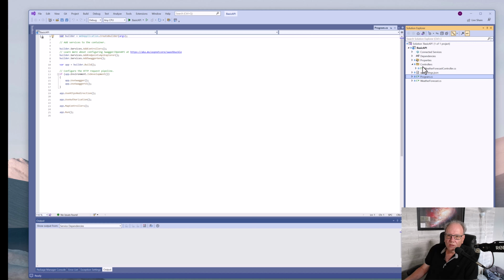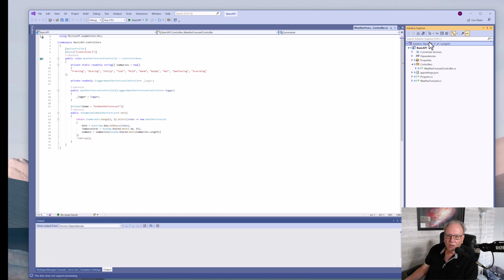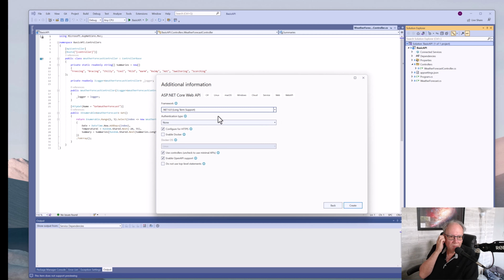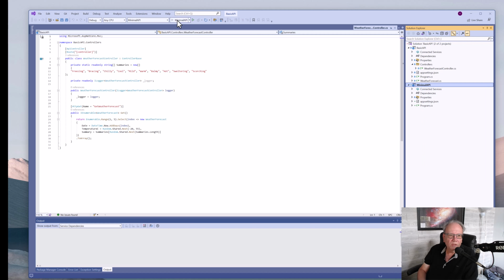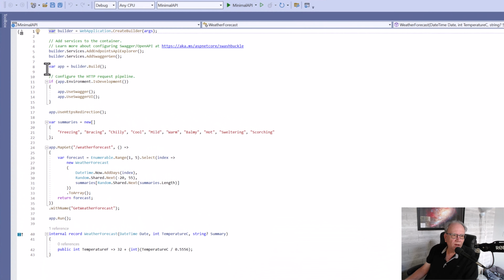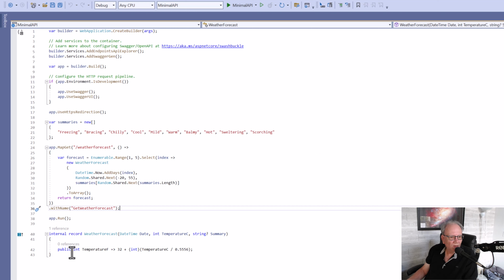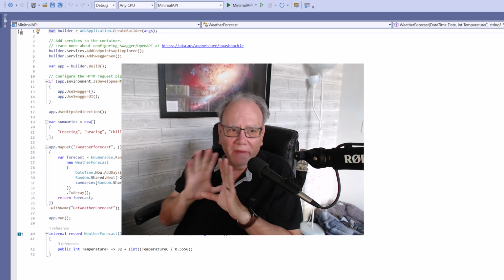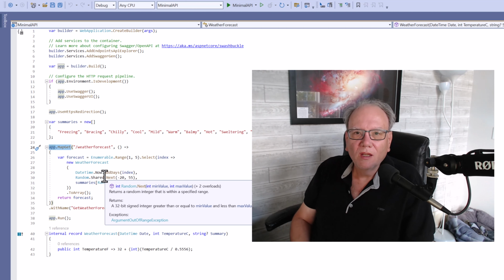Minimal API Project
We build a very simple minimal api project under .net core 6 and I take a few moments to illustrate why I don't recommend you use this method. Be sure to watch the video in the series before hand

You can also download the code shown in this video